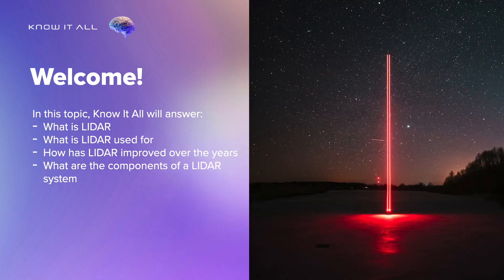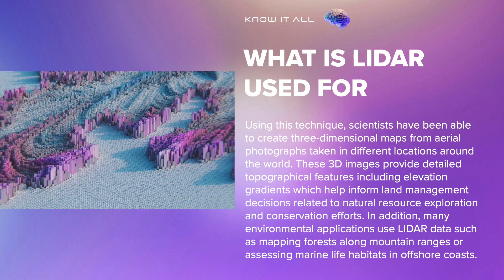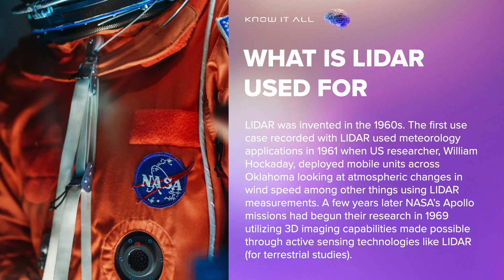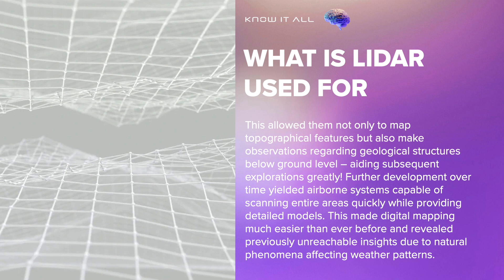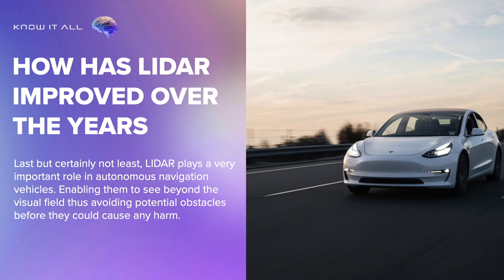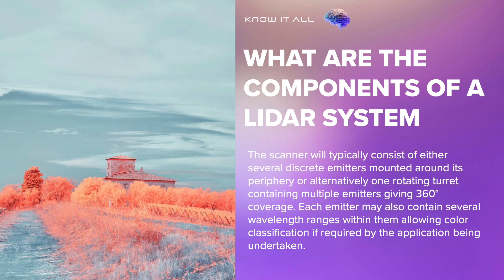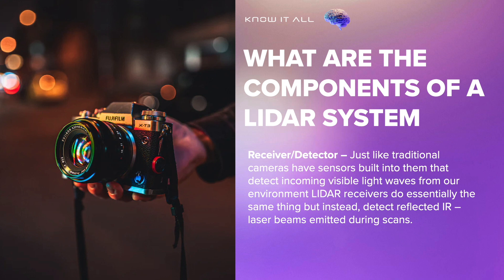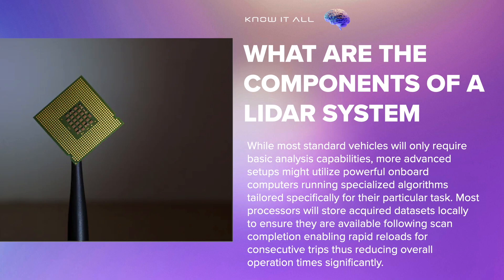What is LIDAR?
Welcome to Know It All, a place to connect with researchers to answer all questions on health, science, technology, business, culture and more. This episode answers the question: What is LIDAR?